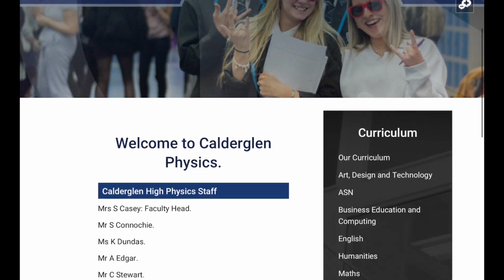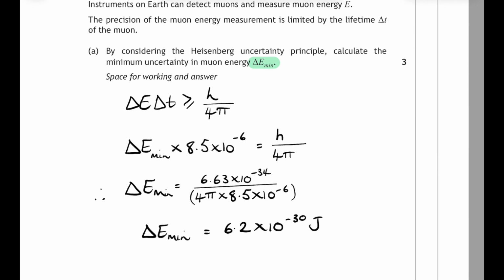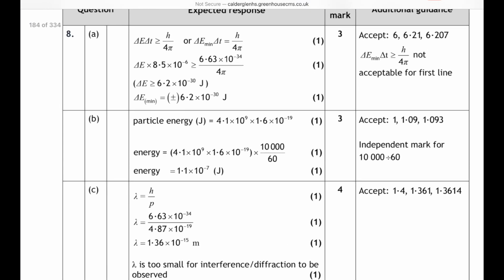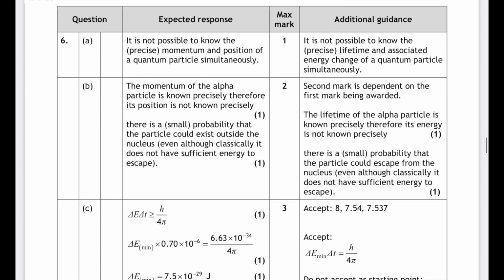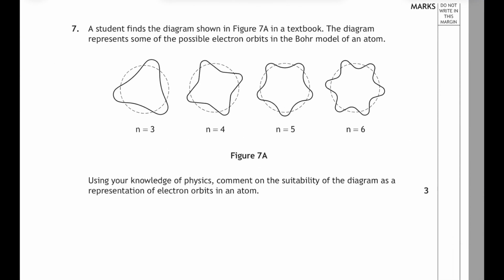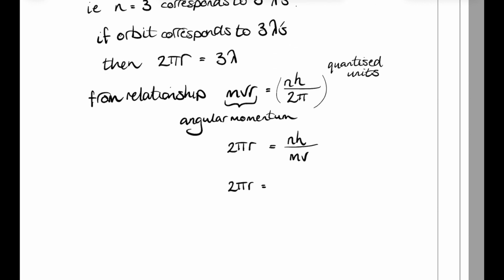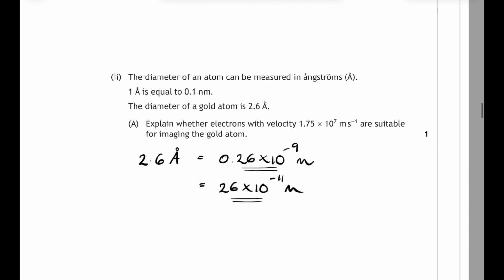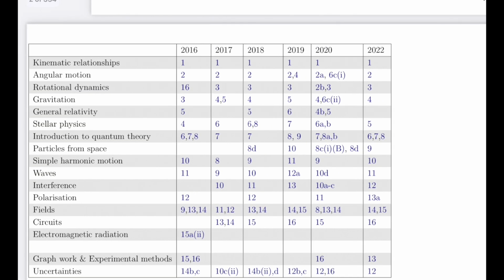AH Physics Past Papers 2.1 Intro to Quanta Theory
A walkthrough of questions covering the key area: Introduction to Quantum Theory. The questions are from the 2019 and 2022 SQA Advanced Higher Physics question papers. They cover wave particle duality, deBroglie wavelength and the Heisenberg Uncertainty Principle. All associated notes can be found on the Calderglen High School website..hope it helps someone!